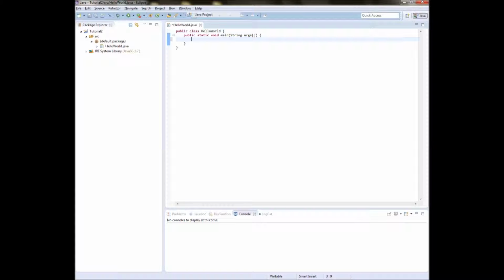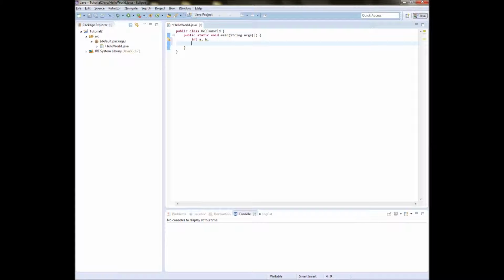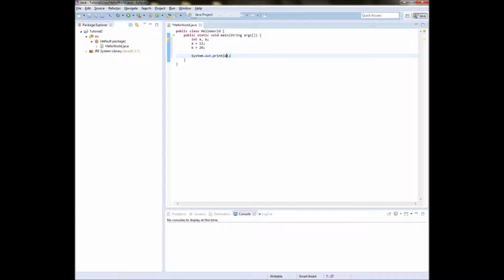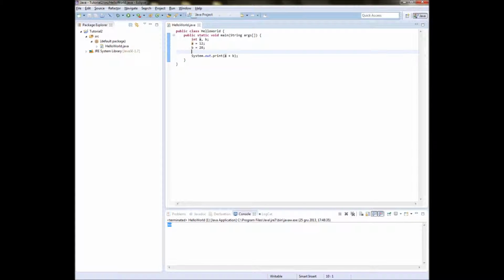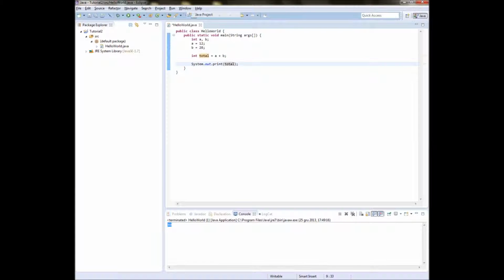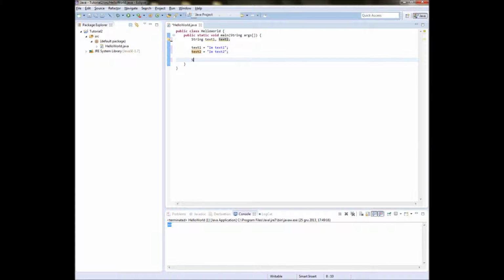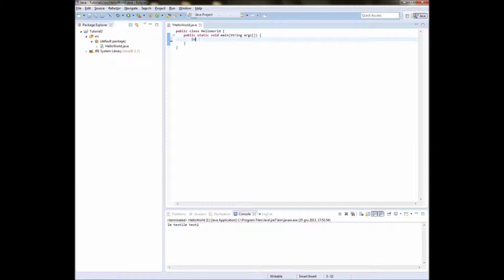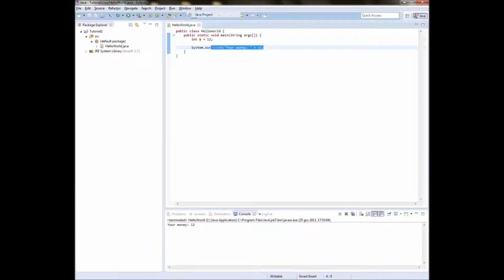Java Development Tutorial #3 - Variables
In this tutorial, I talked about the most basic types of variables (int and String). I also showed you arithmetic operations in Java.